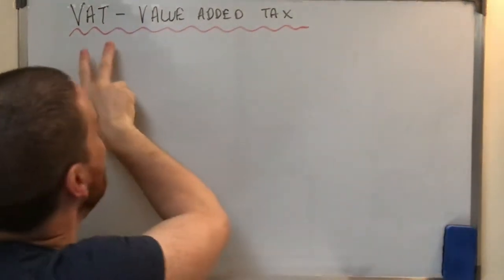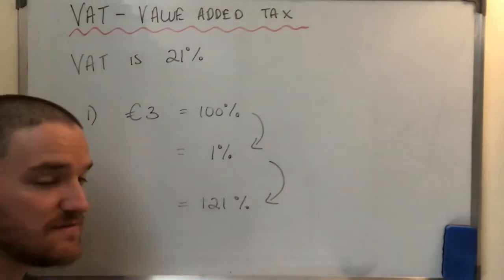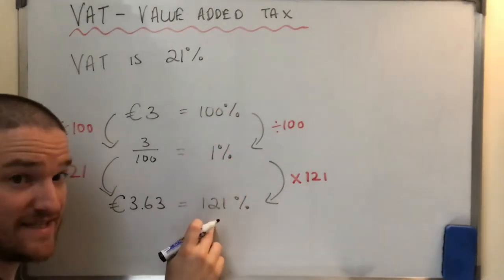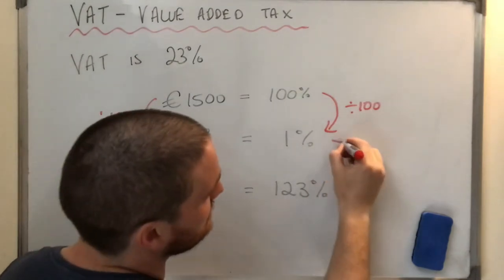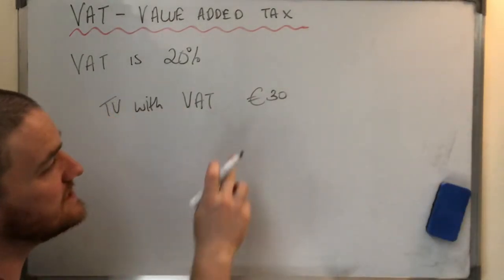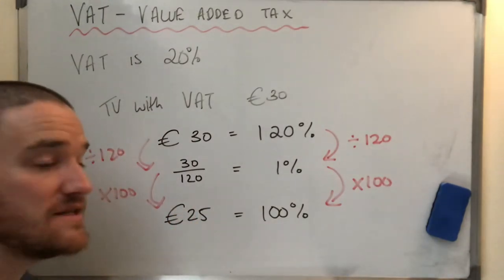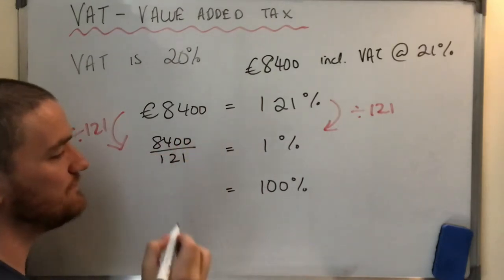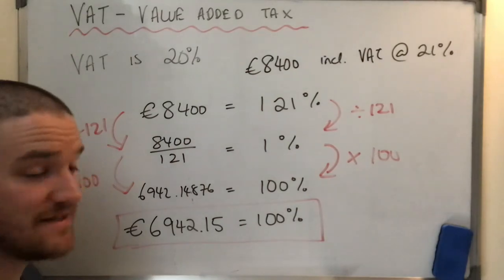VAT - Value Added Tax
A short video explaining how to calculate VAT before and after. This is not the only method but it comes in useful when you start doing more financial maths later.

Created by Stephen Grimes